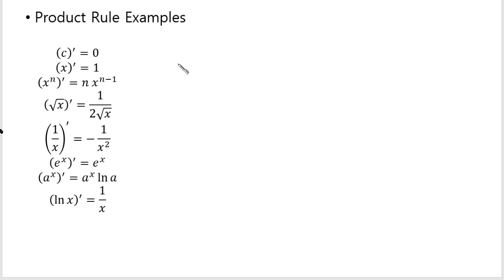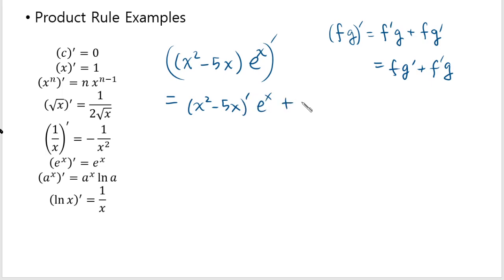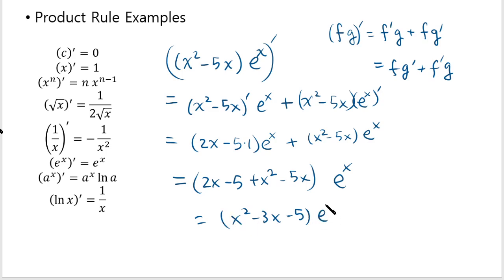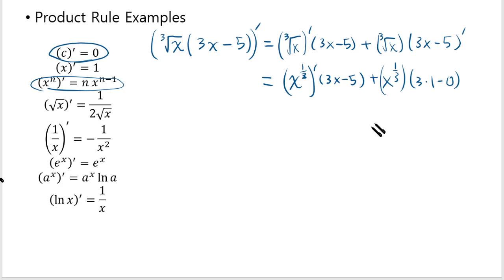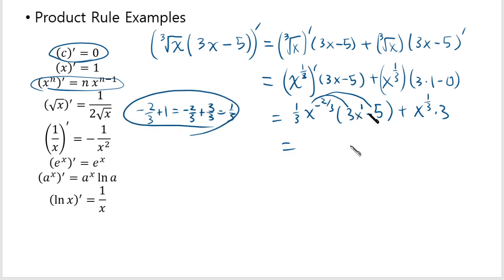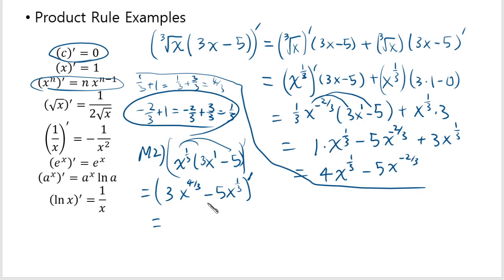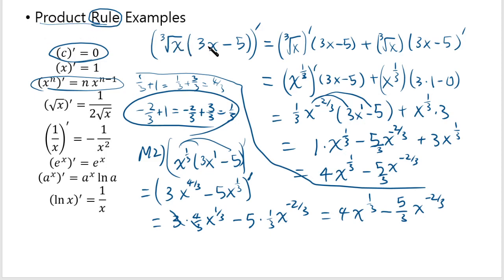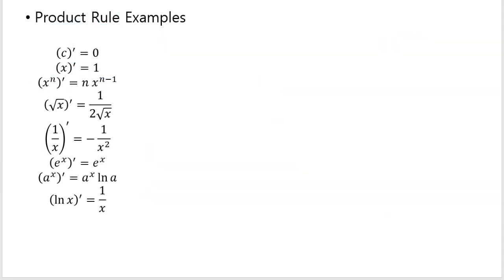Product rule example problems